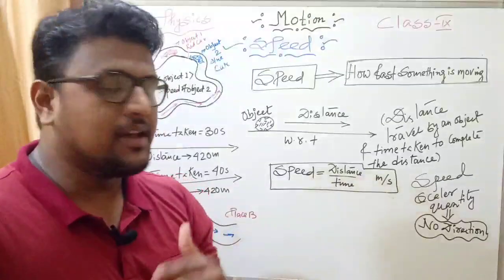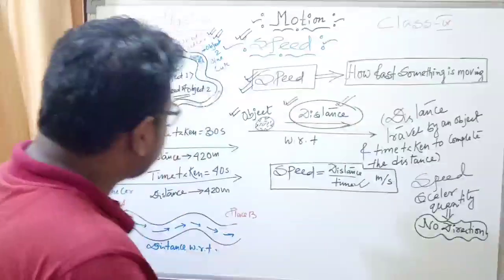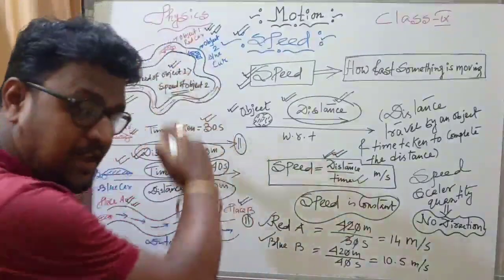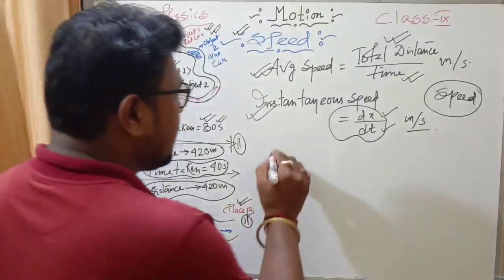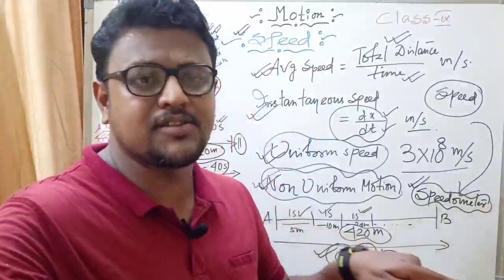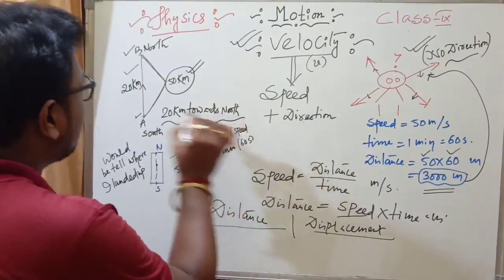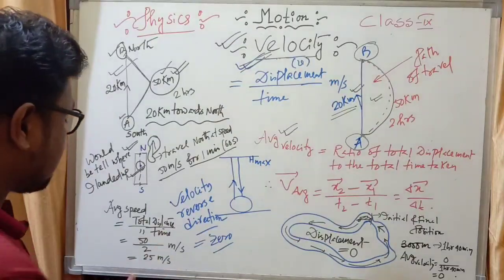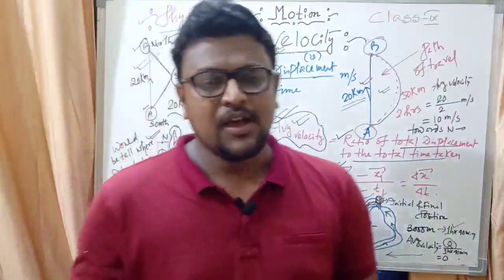Subject: Physics: Chapter: Motion: Part 2: Class IX: Teacher: Sir Subrata Bhowmik.